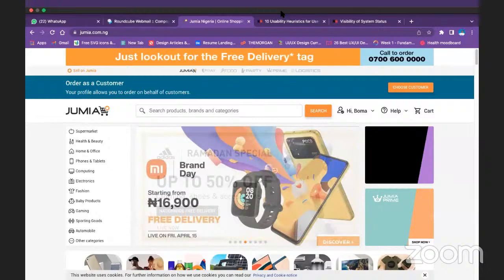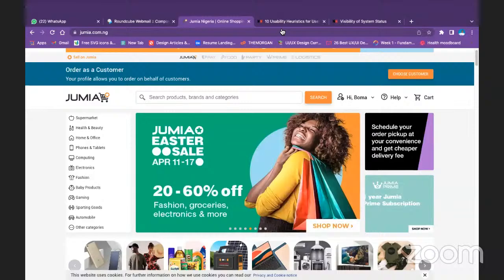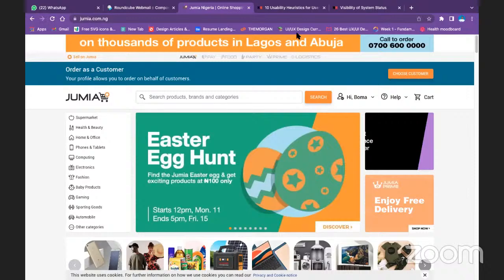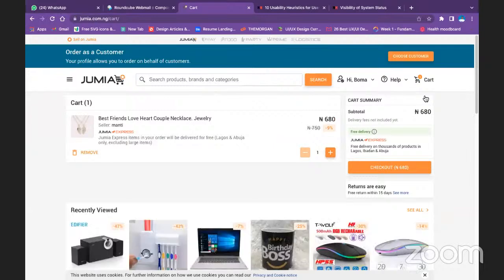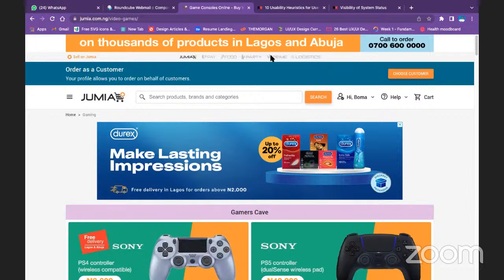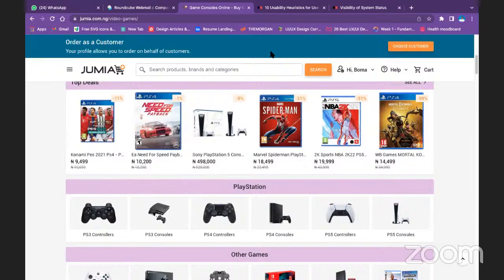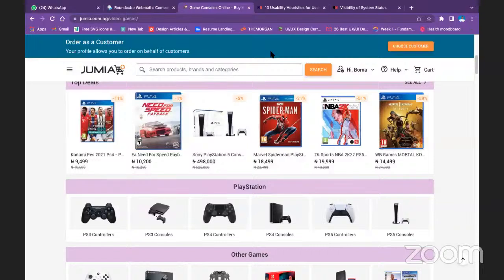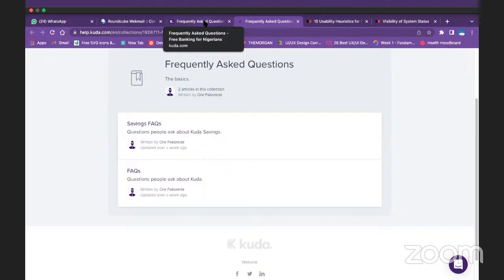KodeCamp 2.0 Intermediate UI/UX Training Session 8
Heuristic Principles